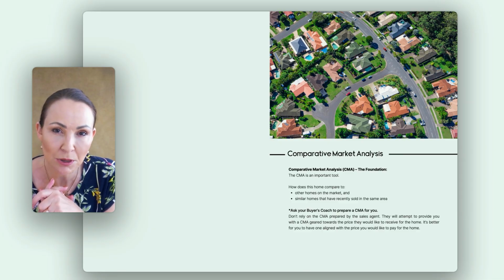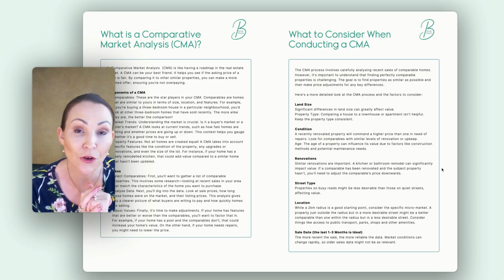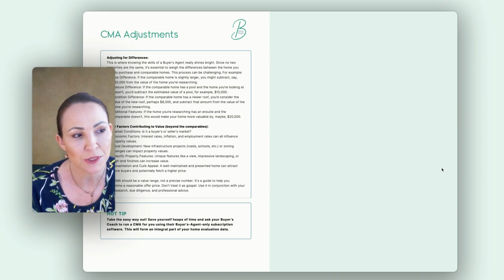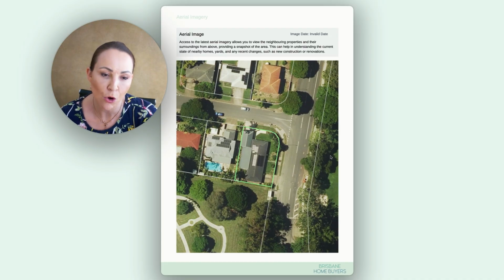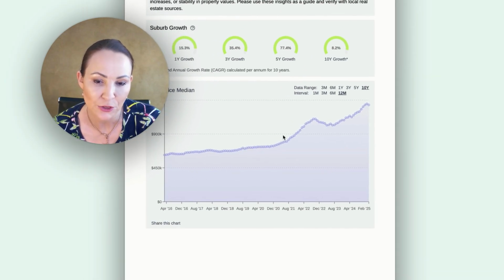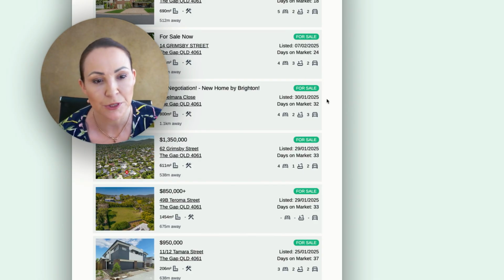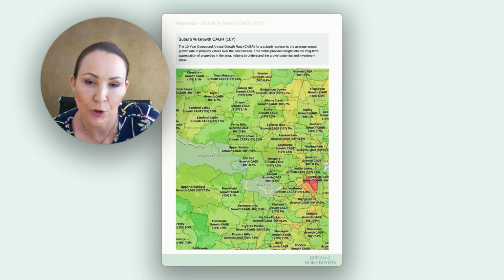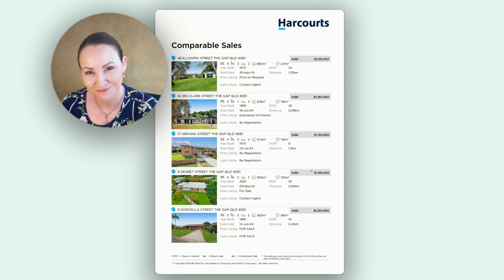MOD504 Unraveling a CMA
MOD504 Unraveling a CMA. We’re here to transform the home buying experience for everyday Queenslanders who don’t want to use a buyer’s agent by teaching the strategies and tips used by buyer’s agents so they can confidently do it themselves without making mistakes. Queensland's most trusted source of buyer support, delivering clever, step-by-step tools and guidance for home buyers navigating the Queensland property market.